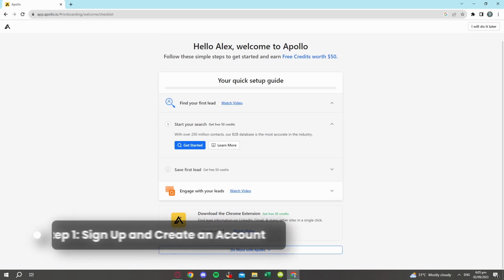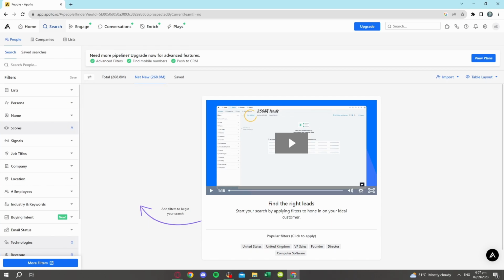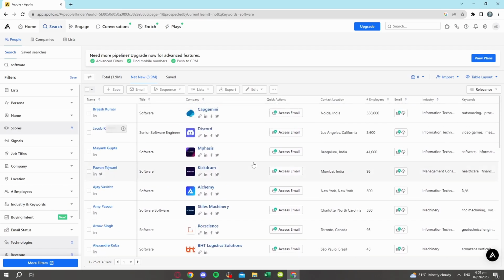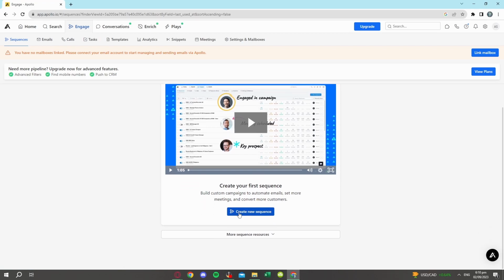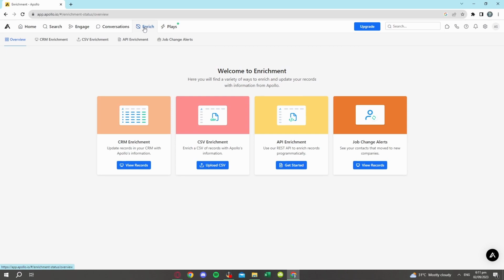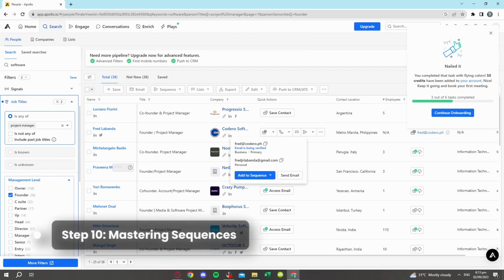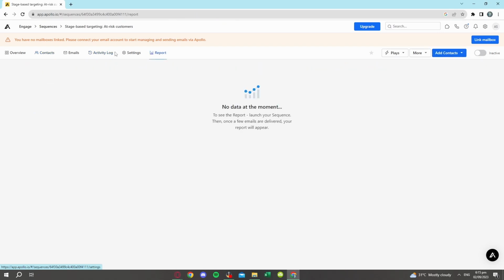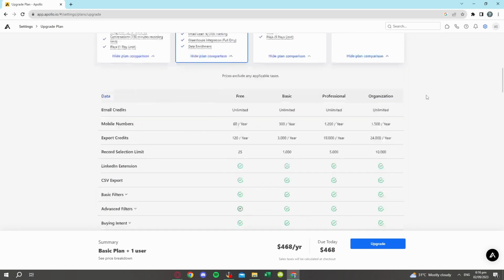How To Use Apollo.io | Apollo Tutorial For Beginners 2023 (Easy)